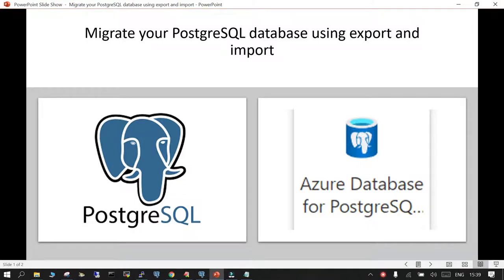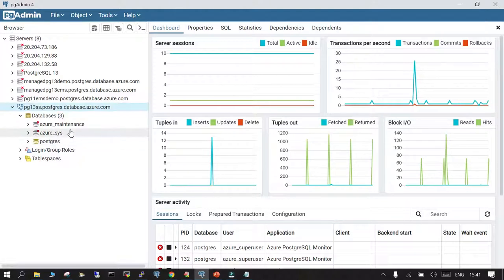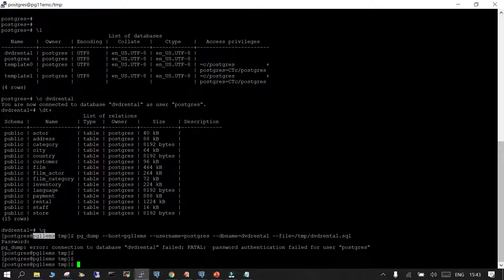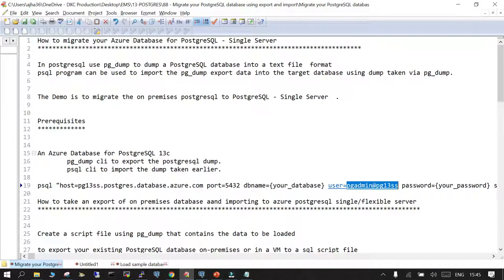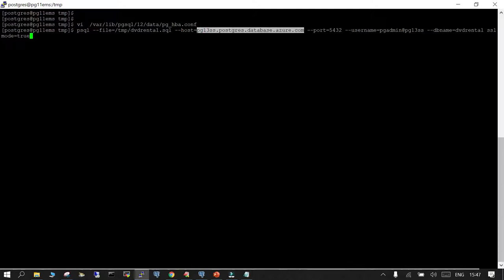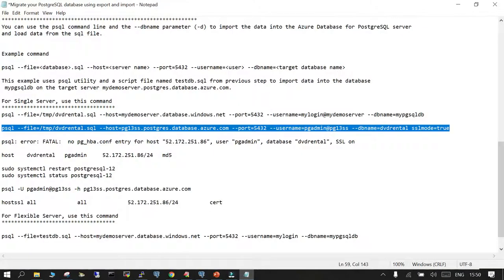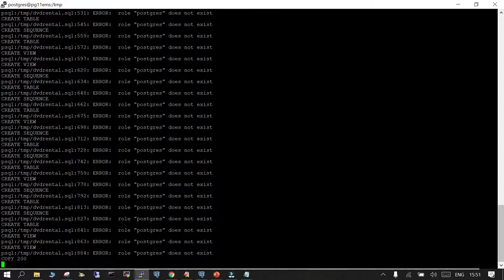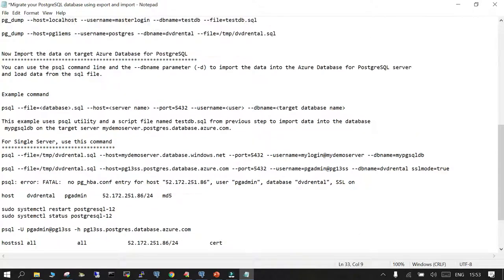88 - Migrate PostgreSQL database using export and import(Azure postgres single server)